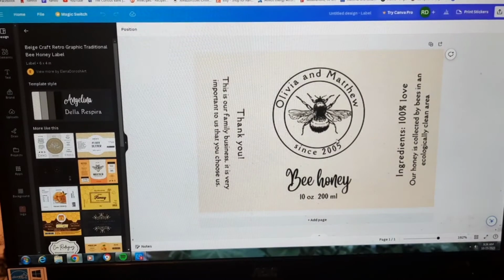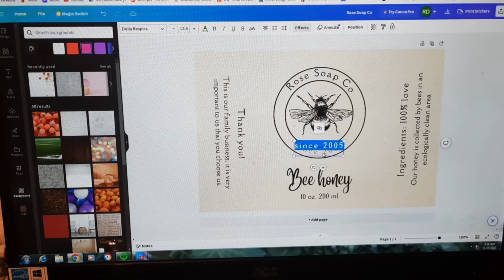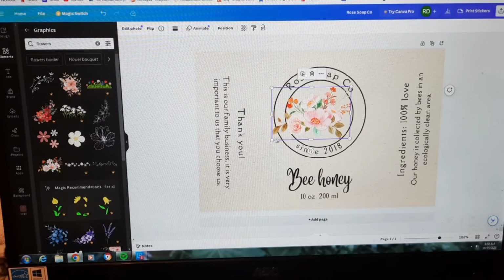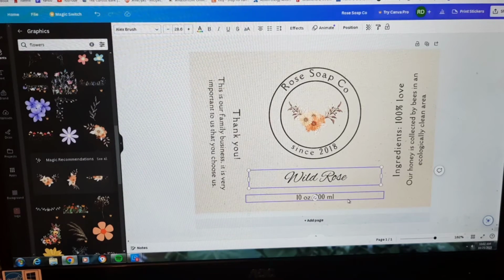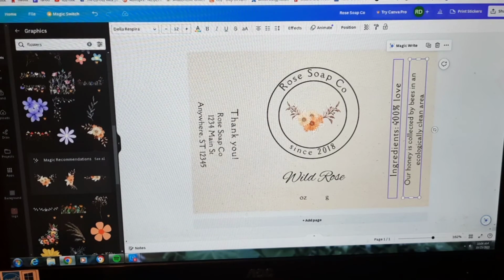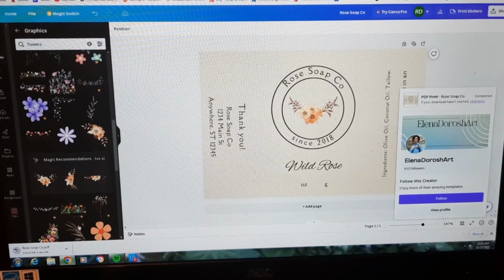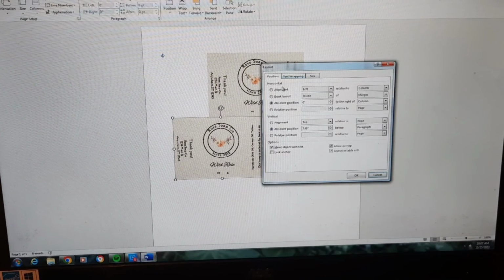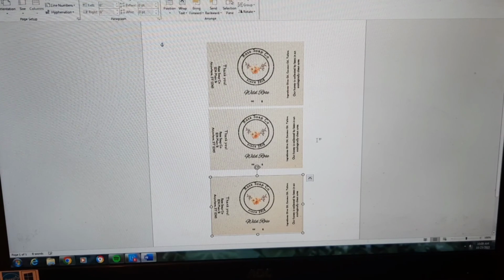How I Create A Label For My Soap Using Canva | Tutorial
I have had lots of people ask me how I make my own cigar band style labels for my soaps.  I use Canva, an online graphics website that can be used to make presentations, labels and even videos for social media.  Watch me create a sample label.

Where to buy my soap:  ramblinrosesoaps.etsy.com